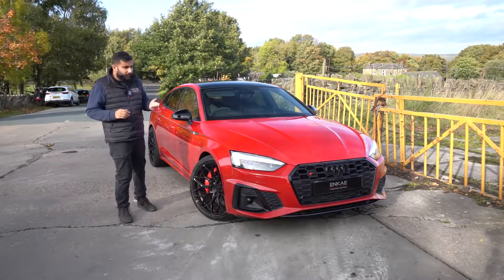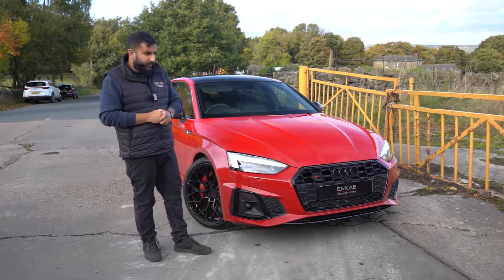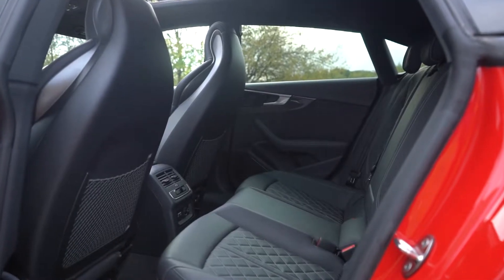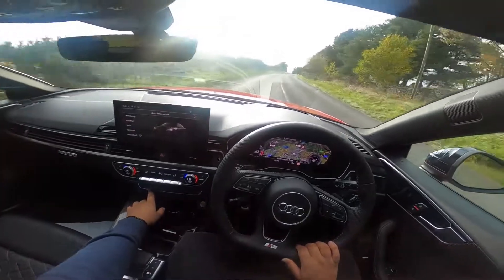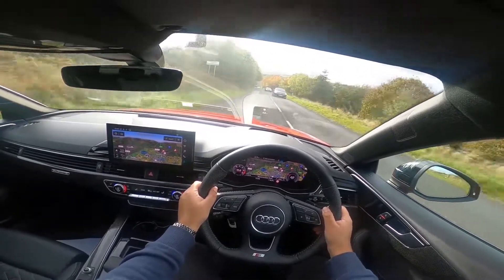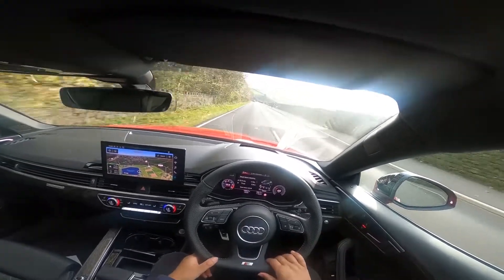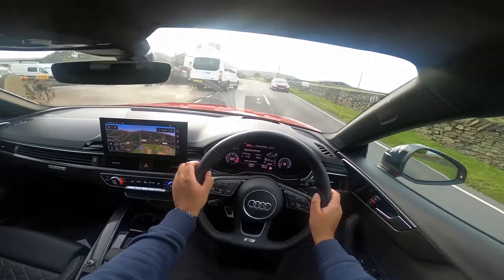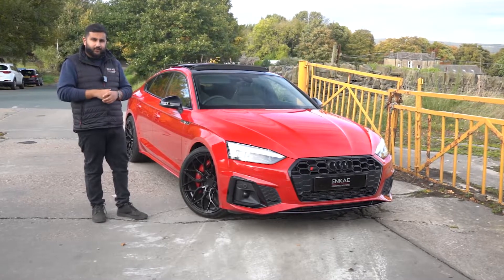NEW AUDI S5 SPORTBACK | IN DEPTH REVIEW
A car that looks so good with the performance of a diesel? Sign us up!
Join Ru as he takes us for a look around the stunning Audi S5 Sportback.

Let us know what sort of content you would like to see next!

EXTENDED WARRANTIES
LEASING
ENKAE PRESTIGE MOTORS LIMITED.
537 BLACKMOORFOOT ROAD,
CROSLAND MOOR,
HUDDERSFIELD,
HD4 5NT